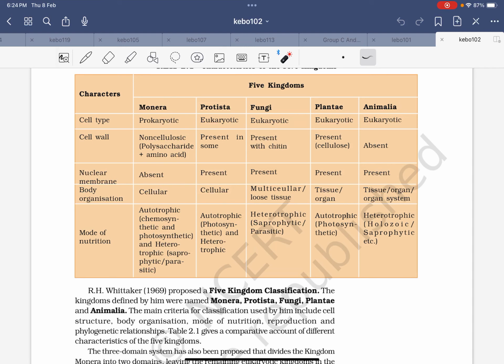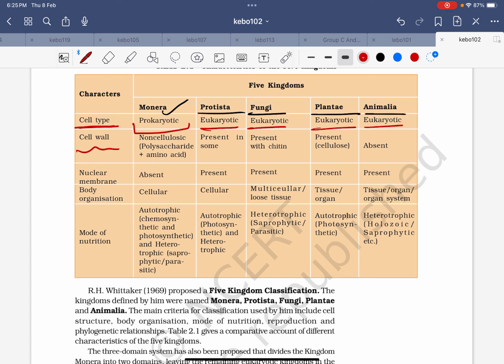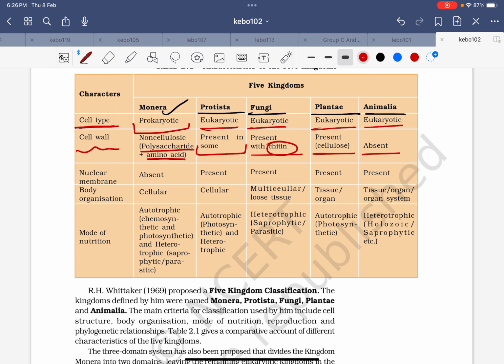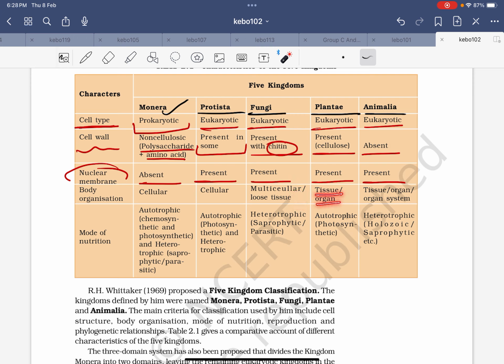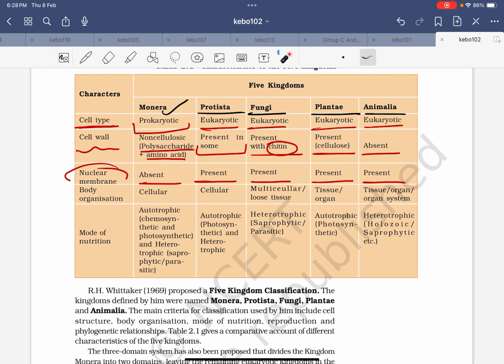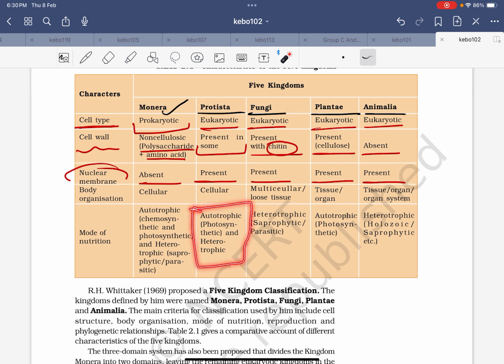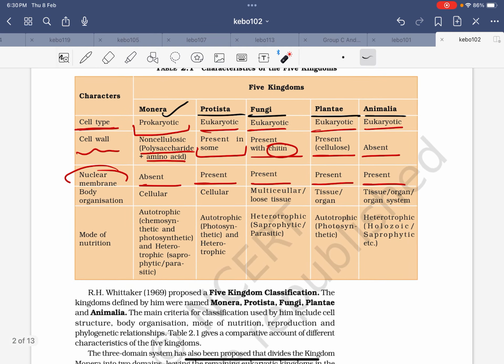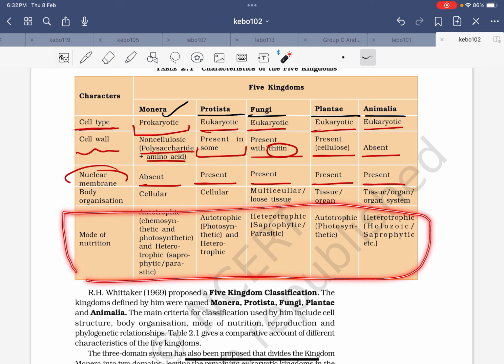Unlocking the Diversity of Life: Mastering Biological Classifications for NEET UG Biology"neet2024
Dive deep into the fascinating realm of Biological Classifications with our comprehensive NEET UG Biology tutorial. Explore the intricacies of taxonomy, understand the key principles, and gain the knowledge needed to ace your exams. Join us on this educational journey to unravel the secrets of life's diverse tapestry!